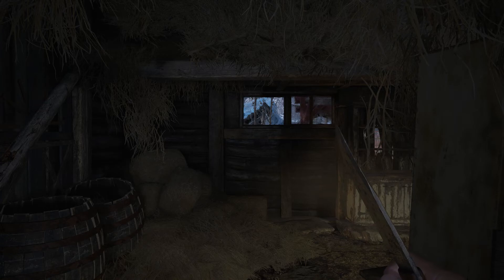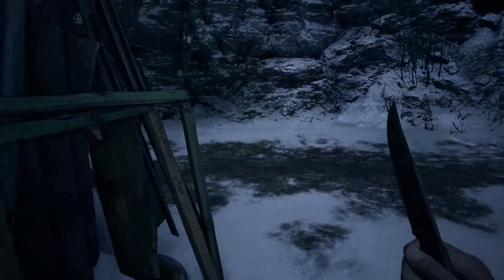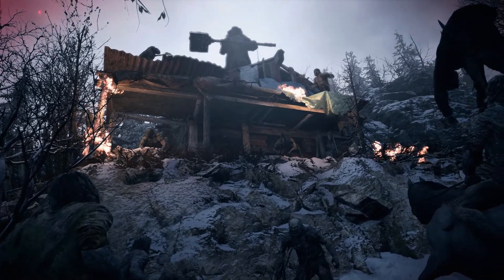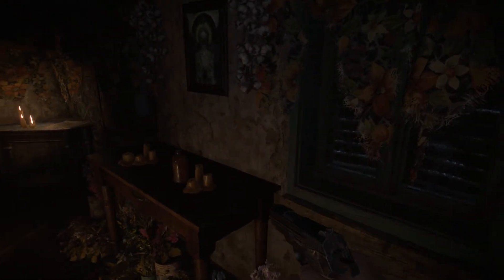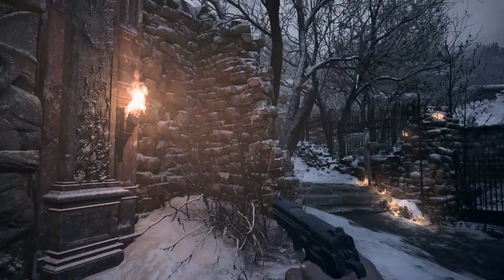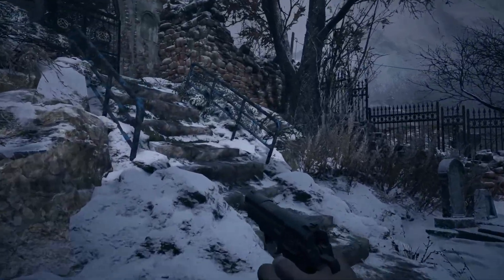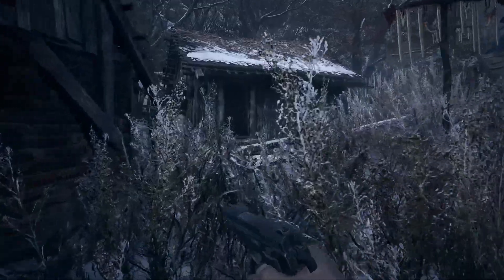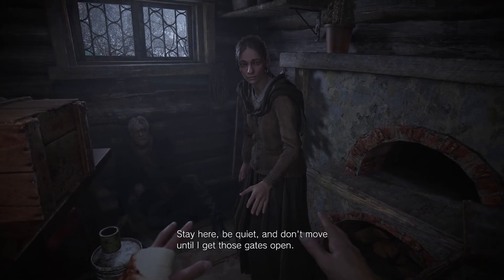Let's Play Resident Evil Village Ep.02 Meet The Lycans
On the second episode of Let's Play Resident Evil Village, Ethan has wandered into a mostly abandoned village that also has some wolf-men spooking around. Our only guidance is a radio message telling any survivors to reach Luiza's house, so that's what we need to find next. However, the Lycans watching Ethan from the rooftops aren't done with us yet, and they begin a full-scale assault as we find a shotgun. I try to lead them on a merry chase through the now-burning village, but eventually a big man with a bigger hammer shows up. Eventually, they catch us, but after the chief Lycan gives Ethan a good stare, the whole pack runs off. On our own again, we soon run into a shamanistic old lady, who confirms that Rose was in the village. After exploring a bit and fighting more Lycans in a wheat field, we meet two survivors from the village, Elena and her father, and help them travel 5 feet to Luiza's house, where a few other survivors are holed up. However, bringing the father in may have been a mistake...